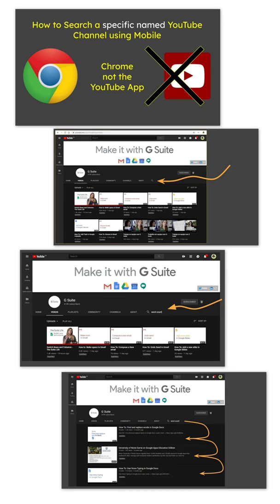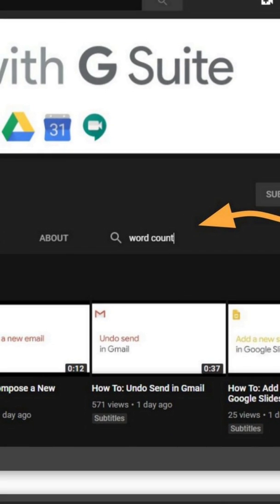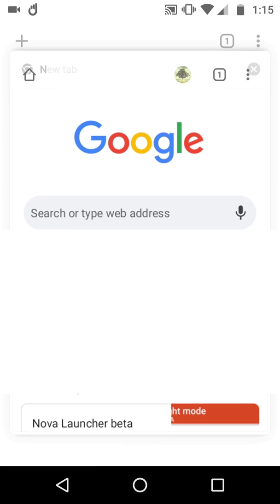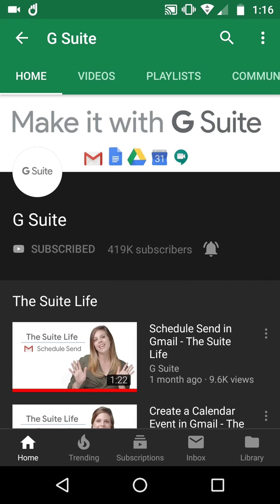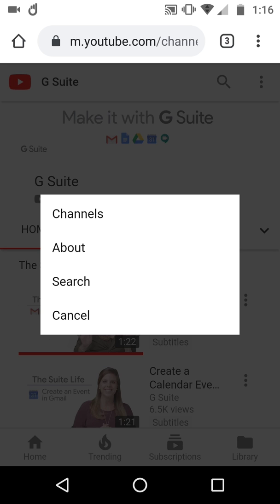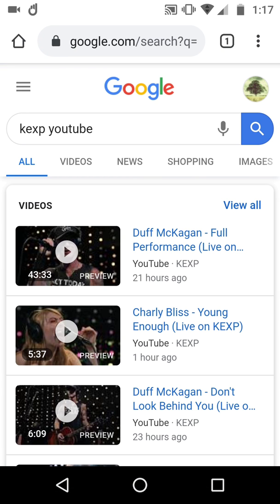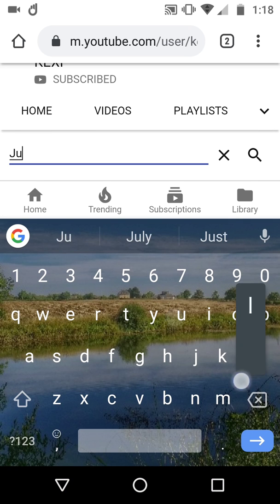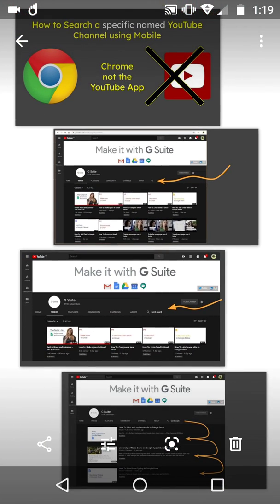How to Search a Specific Named YouTube Channel using Mobile not desktop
On mobile YouTube you cannot search a NAMED channel, only a Search across all of YouTube. On desktop you can, and it's easy. Here's how to perform that same CHANNEL search on Mobile using Chrome NOT the YouTube App (as it does NOT do it, as far as i can see.

If you know a better way please let me know.

I was using android 7.0 on a moto g4